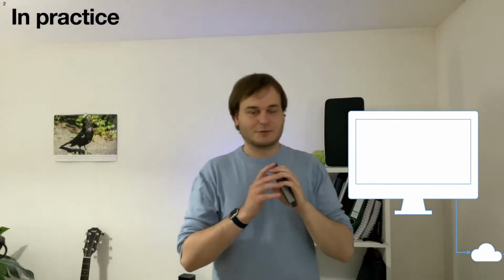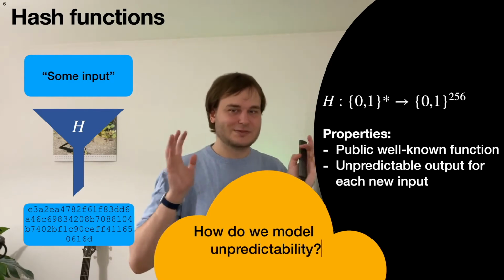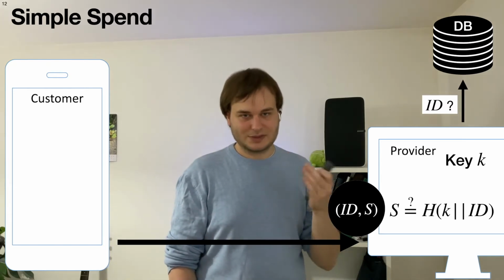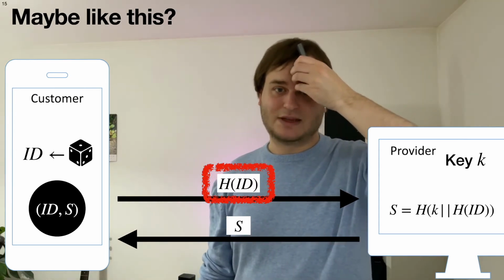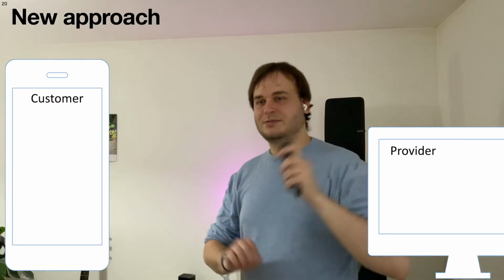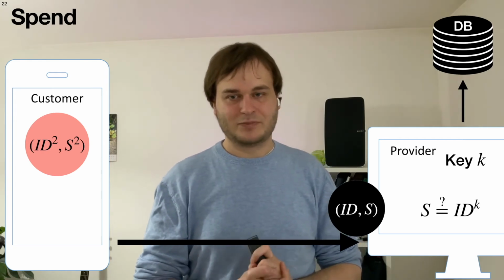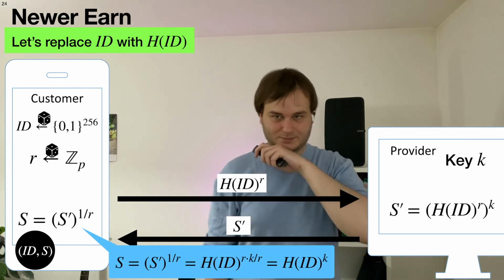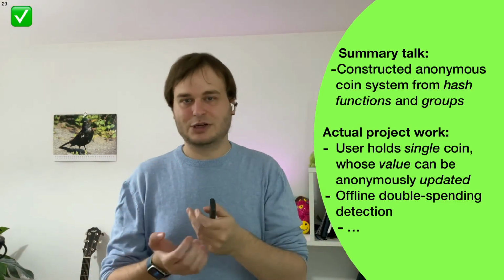Privacy through (basic) cryptography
A (somewhat) popular science-y talk about how to use cryptography to build privacy-preserving systems, in this case incentive systems. Given in the SFB901 research seminar for subproject T2.

The shown construction has been created specifically for this talk, but is inspired by oblivious pseudorandom functions from Boneh/Shoup's book.